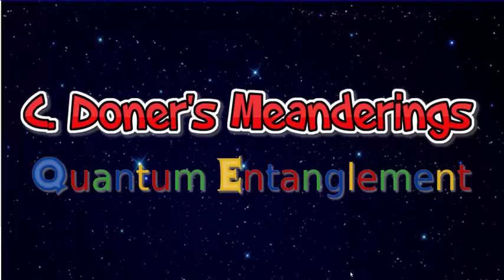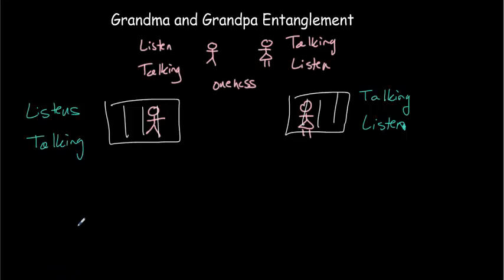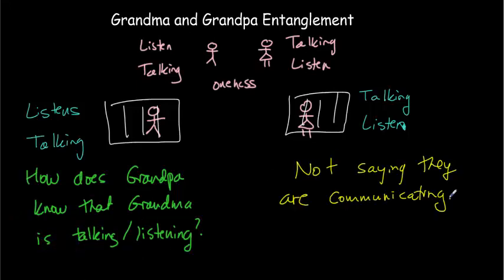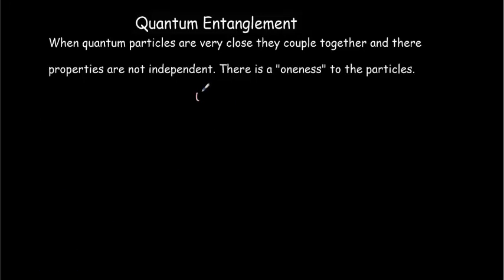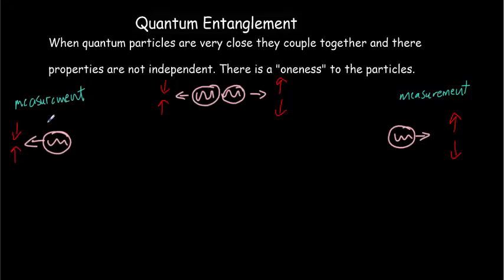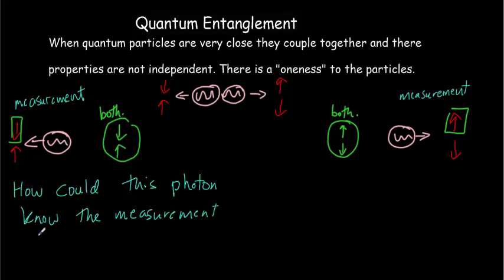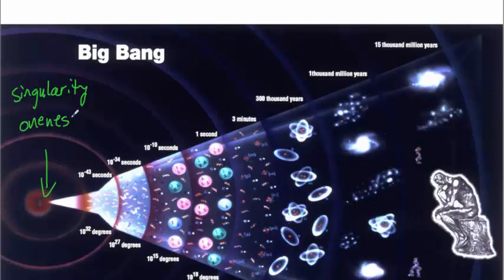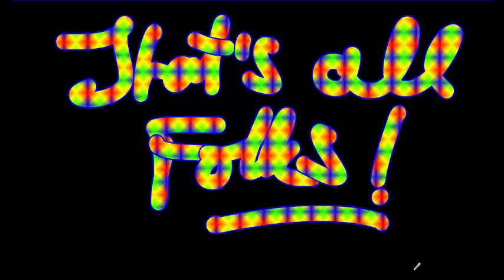Quantum Engtanglement with Gramma and Grampa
This video explains the mystery of quantum entanglement through an analogy with an old married couple and expands on some of the philosophical and spiritual ramifications when quantum entanglement is seen in the light of the Big Bang. Quantum Physics, Spirituality and Psychology
Still 190+ free video. 10% of proceeds to charity. For IA mentoring or Online tutoring, visit donerphysics.com.  JEE Physics questions. CBSE Class 12th – Board Exam. NEET Entrance, AP.
0:00 Analogy to Gramma and Grampa, an old married couple
2:48 Quantum Entanglement
7:26 Big Bang and Oneness within the Universe